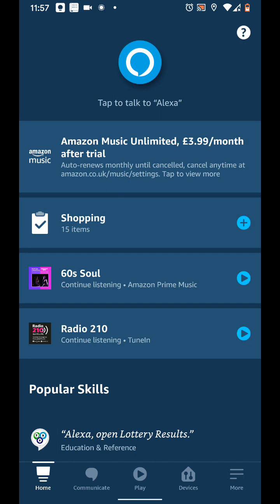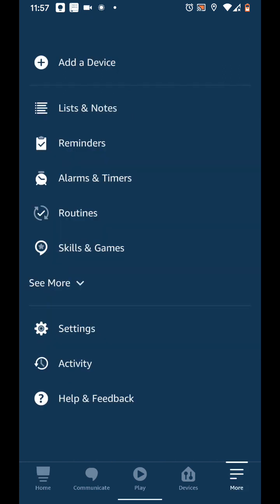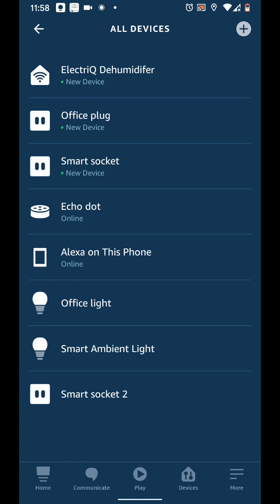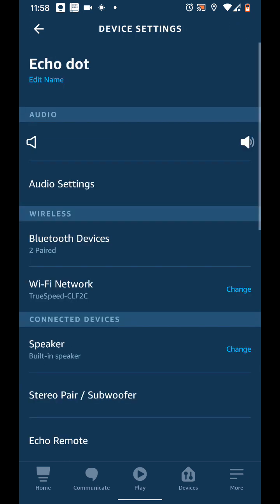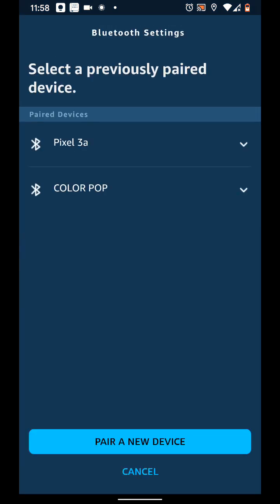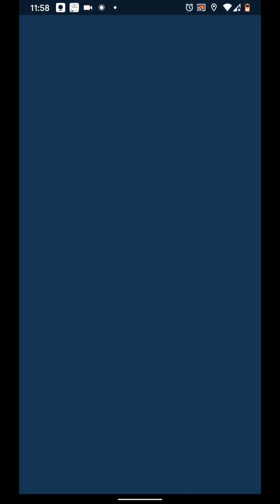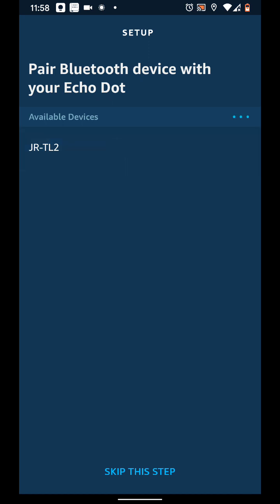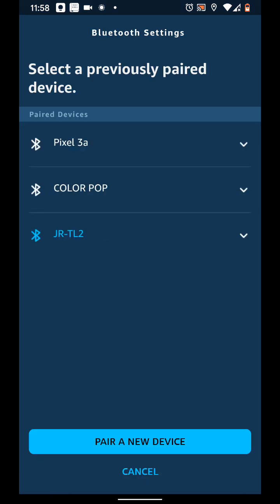How to connect your Earbuds or AirPods to your Amazon Alexa Echo device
On the amazon alexa app tap on the "more" icon on the buttom right side of the screen.
Then tap on settings
Tap on device settings
select your echo device from the list, in my case it's echo dot.
Now tap on Bluetooth devices
Then "Pair a new device"
Now make sure your earbuds or airpods are powered on they are in pairing mode.
Your earbuds or airpods will appear in the list, in my case it's JR-TL2
Now tap on it to start pairing.